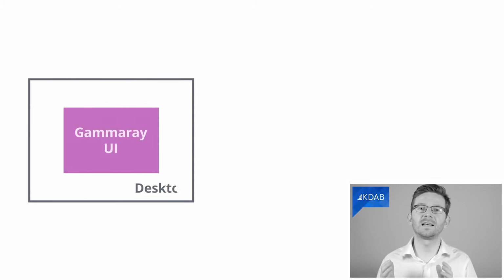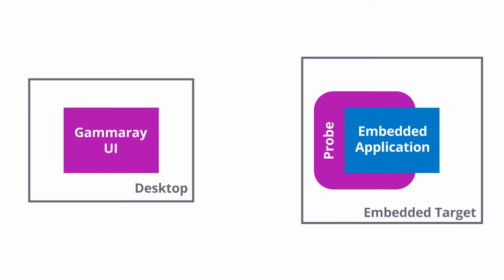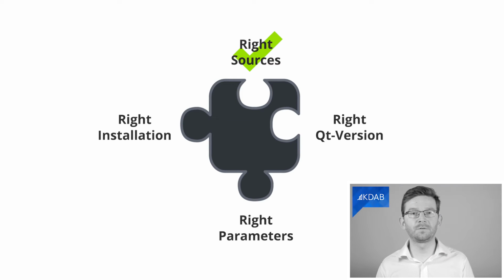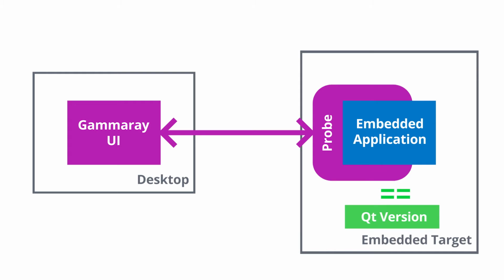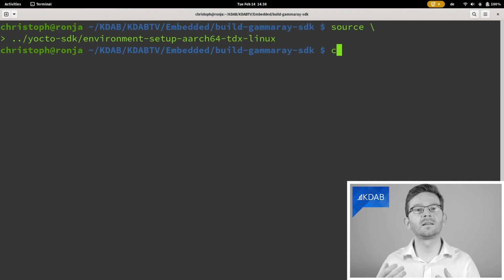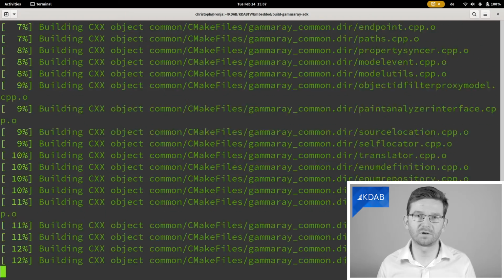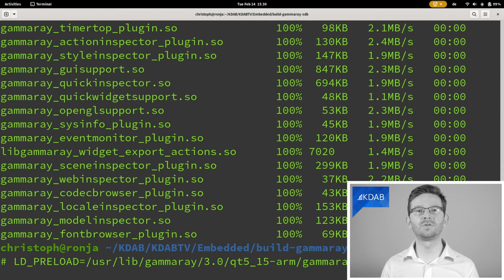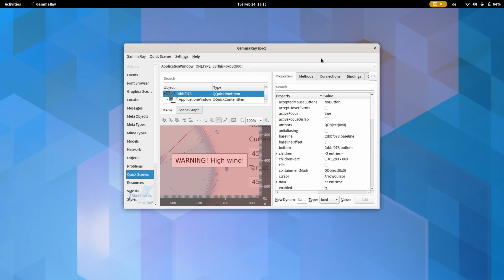Tutorial: Install GammaRay for Your Embedded Target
When developing for embedded devices, turnaround times are often long and slow down the development experience. GammaRay - an open-source tool developed by KDAB - might help finding issues without even recompiling.
In this video, I explain how to install GammaRay and its -probe on an embedded target.

1. check out the right version by either building Host(UI) + (Crosscompile-)Probe or check on host: gammaray --version and use the same githash for the probe.
2. Use your SDK to build:
2.1 For a buildroot SDK, the line is -DCMAKE_TOOLCHAIN_FILE=&lt;()path to buildroot sdk host&gt;/host/share/buildroot/toolchainfile.cmake  2.2 For a Yocto SDK, the line (after sourcing the environment file) is -DCMAKE_TOOLCHAIN_FILE=../gammaray/cmake/Toolchain-Yocto.cmake
3. Cmake-configure your whole GammaRay with -DGAMMARAY_PROBE_ONLY_BUILD=true #We only want the probe -DGAMMARAY_BUILD_UI=false #We dont want the UI for the target -DCMAKE_INSTALL_PREFIX=$(pwd) #We want GammaRay to install itself into our build folder -DCMAKE_BUILD_TYPE=Release #We want GammaRay to be built in Release-Mode to work as efficient and fast as possible
4. Deploy your build result from lib/gammaray/* to /usr/lib on target. scp -r lib/gammaray/* &lt;()yourtarget&gt;:/usr/lib
5. You can now start your app with the GammaRayProbe inside with LD_PRELOAD=/usr/lib/gammaray/3.0/qt5_15-arm/gammaray_probe.so /path/to/&lt;()yourapp&gt;
6. Done: Connect to &lt;IP of target&gt; with your Host Gammaray, and you are good! Link to the Install- for Platform-Builders(yocto)

About the host:
Christoph has been developing with C++ for over 15 years, and Qt for the last 8. A contributor to Gammaray, KDAB’s in-depth Qt-Analysis-Tool, Christoph specializes in performance optimization for embedded systems.

We are 100+ people, located all around the world. Our Head Office is in Sweden and we have other offices in Germany, France, the UK, and the USA.